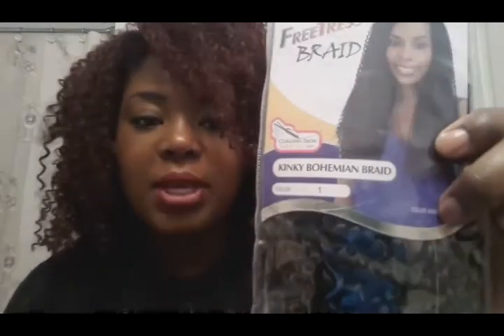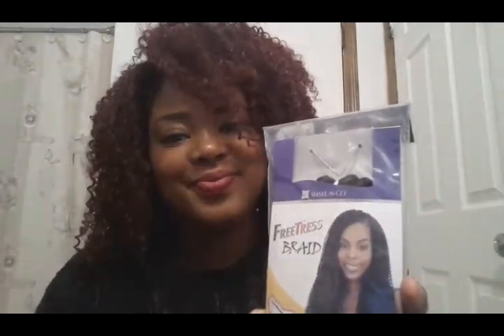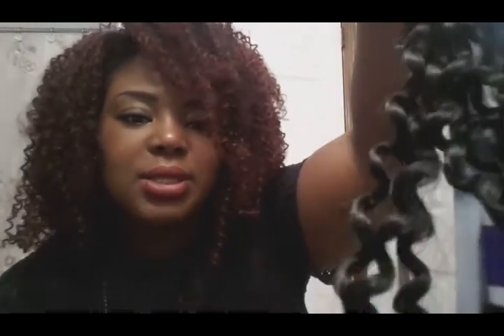Freetress Bohemian Braid and Freetress Bouncy Braid Hair review | Crotchet Braid Install review 💋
Request from LaTanyaS

Review is mostly on Bohemian Hair because that is what's most visible on my head

Brand: Freetress
Hair: Bohemian Braid
Bouncy braid
Prices:
Bohemian braid: 3 packs @ 5.99 per pack
Bouncy braid: 1 pack @ 6.99 per pack
I used 3 to 4 packs and cut the packs in half

Installer: Sweet_Curly_Goddess
Installed: Review conducted a week after install
Where can this be brought

Used my tablet and Samsung editor